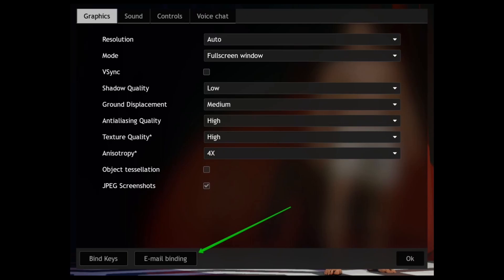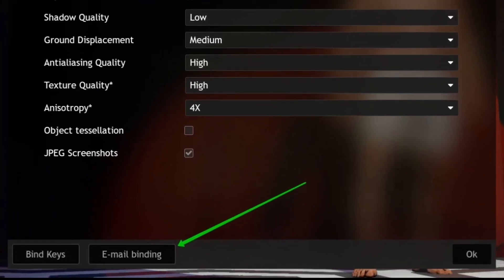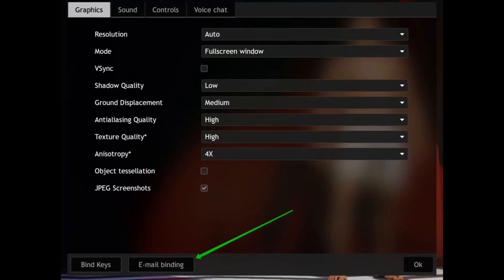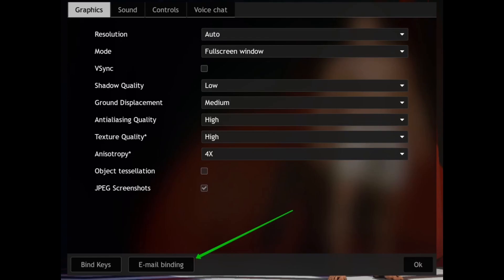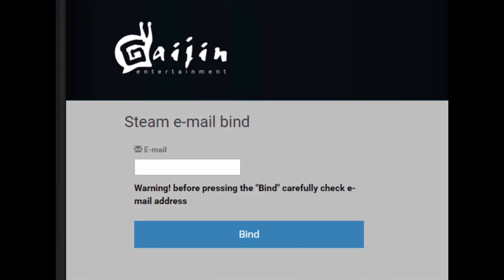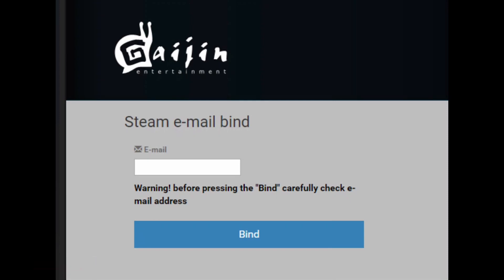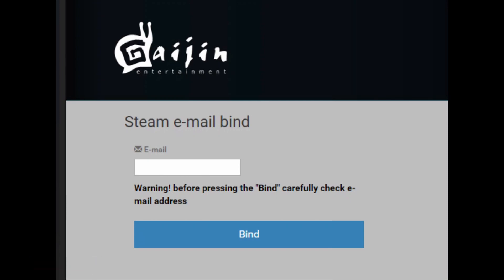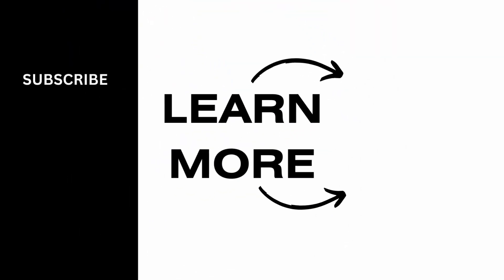How To Link Gaijin Account to Steam War Thunder (EASY)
Welcome, pilots and tank commanders! In this video, I'll walk you through the process of linking your Gaijin account to Steam for War Thunder. If you want to access all the benefits of having your War Thunder account on Steam, you're in the right place. Follow along as I guide you step-by-step through the linking process for a seamless gaming experience.

Timestamps:

0:00 - Introduction: Linking Your Gaijin Account to Steam for War Thunder
0:10 - Setting Up Your Gaijin Account for Steam Integration
0:30 - Step-by-Step: How to Link Your Gaijin Account to Steam